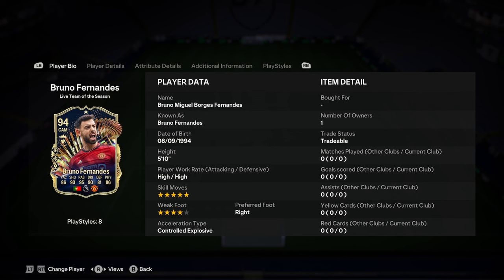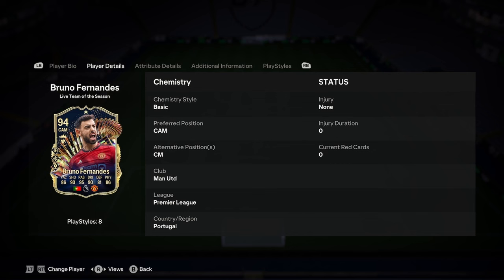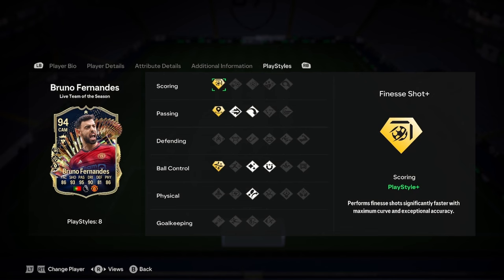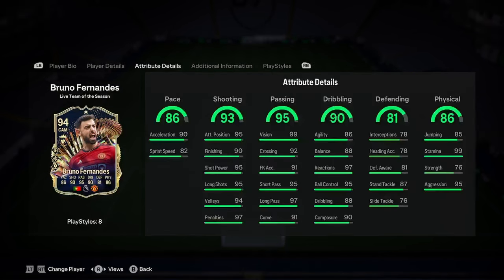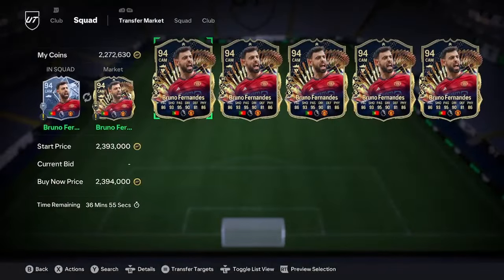94 Bruno Fernandes Live TOTS Player Analysis!! || EA FC 24 Ultimate Team